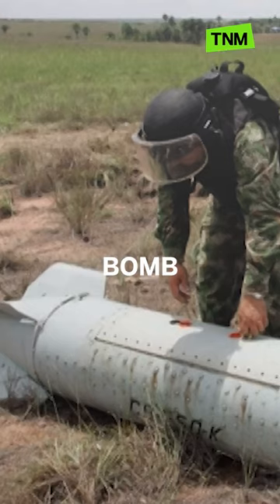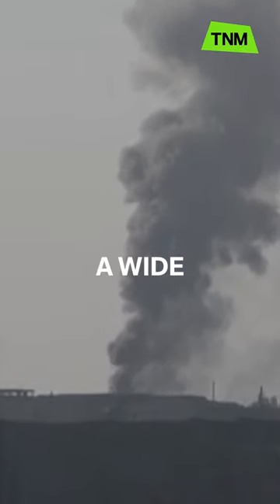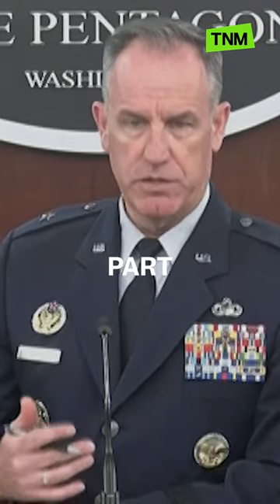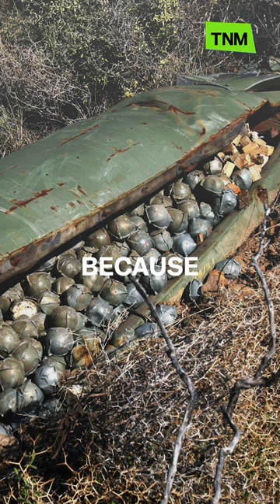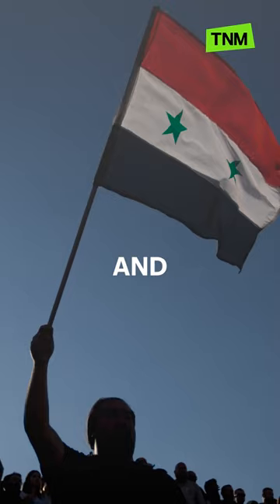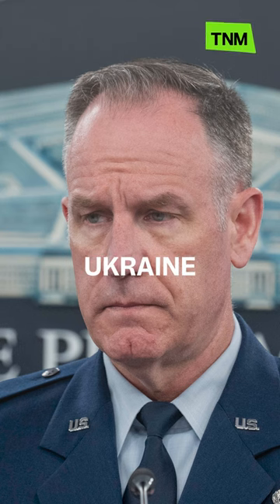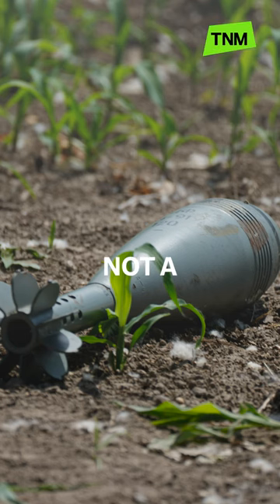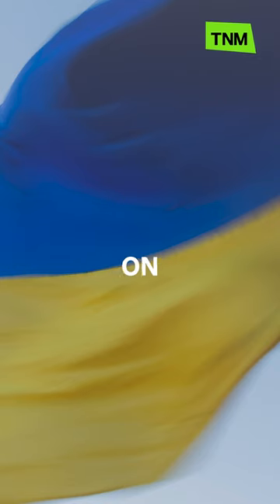What is a cluster bomb? The deadly weapons the US is sending to Ukraine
The U.S. is going to be sending cluster bombs to Ukraine. Here's why that's a big deal.